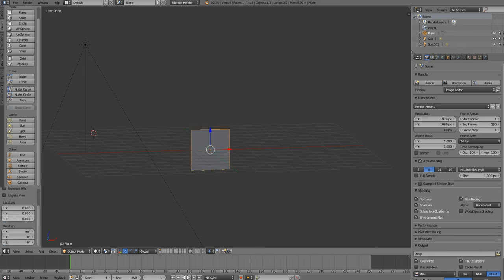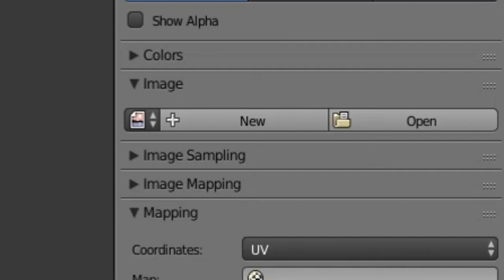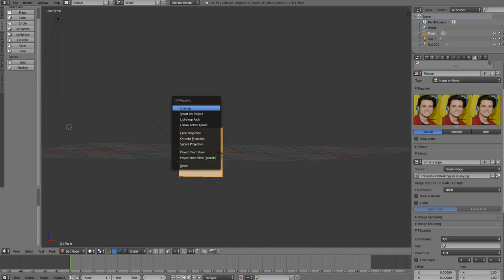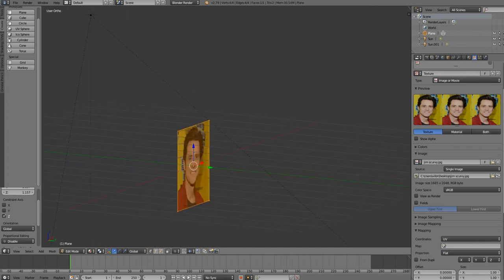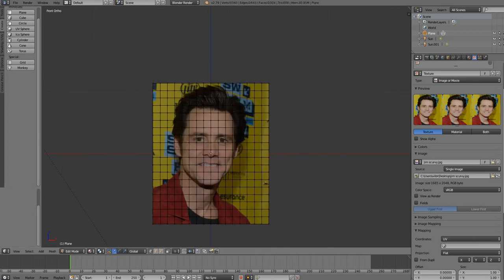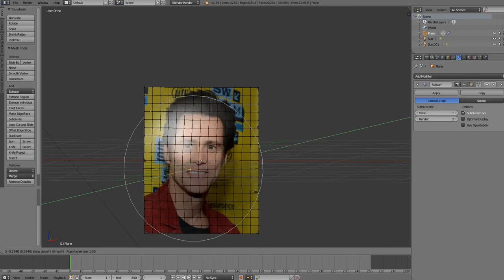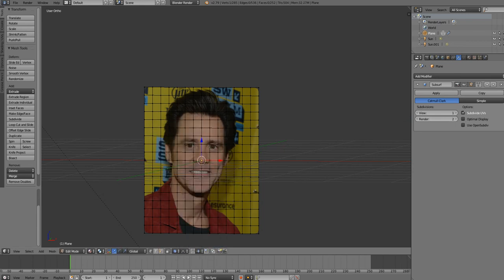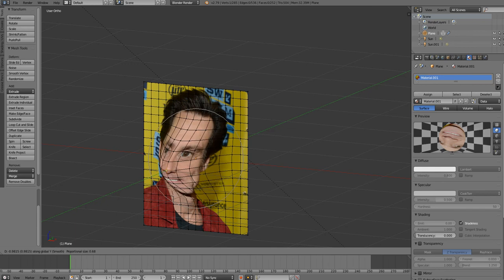How It's Made: Jim Scurvy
Songs in the background that I did not make:
0:00  |  C418 - Aviva
3:10  |  C418 - ATX
6:20  |  C418 - Figure 8